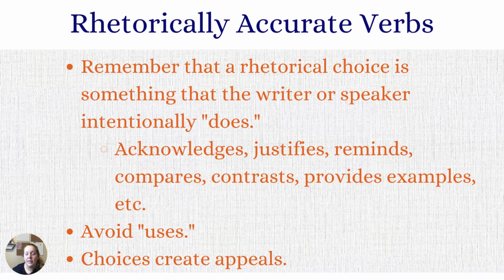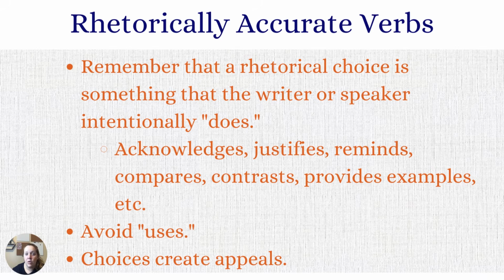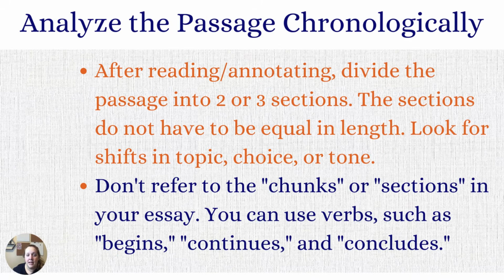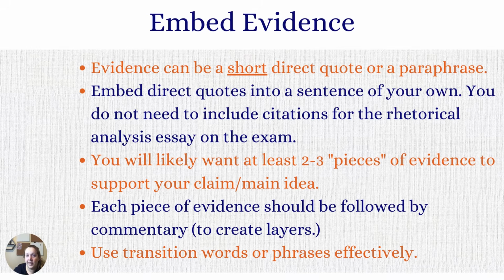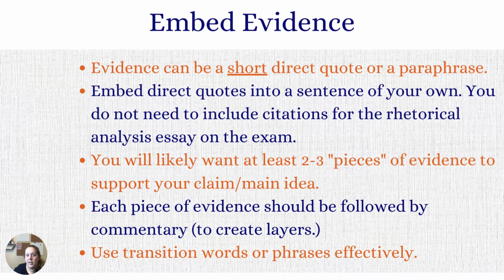Rhetorical Analysis Essay Tips | Coach Hall Writes